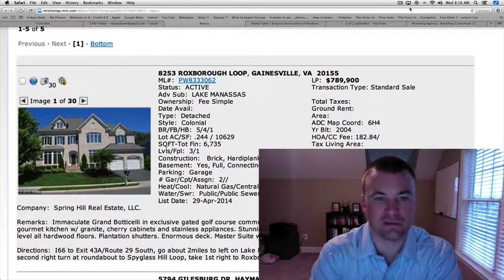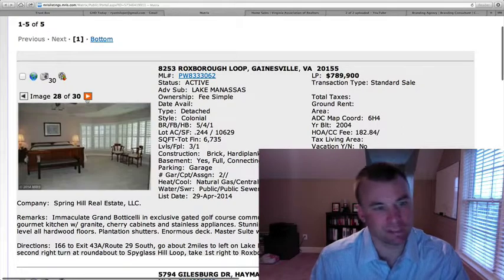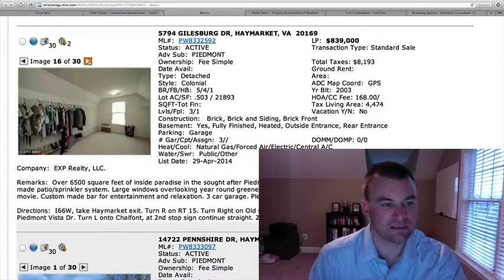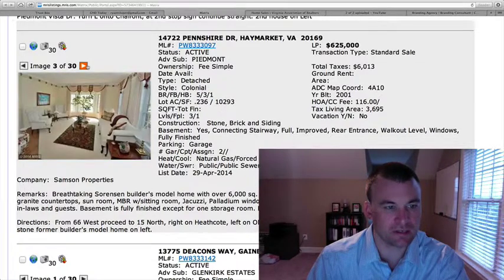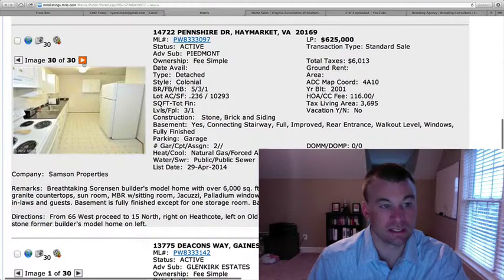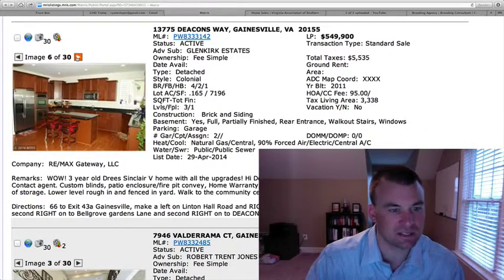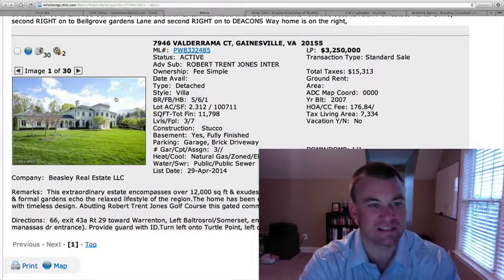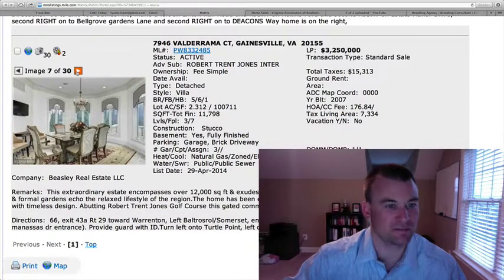Ryan Sloper reviews homes for sale in Gainesville, VA 4/30/14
Today I have five new listings to review with you!

First up is a detached home on Roxborough Loop in the Lake Manassas community. It is listed at $789,900 with 5 bedrooms and 4.5 baths. This is the Botticelli model with bump outs on all three levels. It has 6,700 square feet with a two car garage.

Next is a detached home on Gilesburg Dr. in Piedmont. This home is listed for $839,000 with 5 bedrooms and 4.5 baths. This home features over 6,500 square feet, three car garage, and sits on a half acre lot.

On to a builder's detached model home on Pennshire Dr. in Piedmont. It is listed at $625,000 with 5 bedrooms and 3.5 baths. It has 6,000 square feet to include an additional kitchen in the basement and sits on a quarter acre lot.

Over to a detached home on Deacons Way in the Glenkirk Estates. It is listed at $549,900 with 4 bedrooms and 2.5 baths. It has 3,300 square feet and a partially finished basement. It is also only three years young with charming curb appeal.

The grand finale of today's reviews is a Mediterranean style villa in the exclusive golf community of Robert Trent Jones. This home is listed at $3,250,000 with over 12,000 square feet of house. It has 5 bedrooms and 6.5 baths. This home features an in ground pool, formal gardens, dual staircases, wine cellar, custom bar, and theater room.